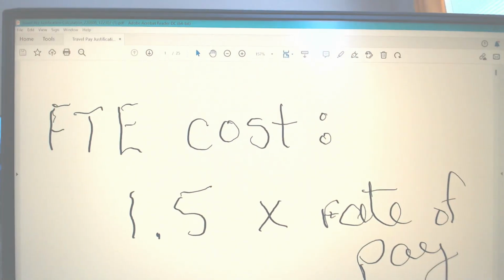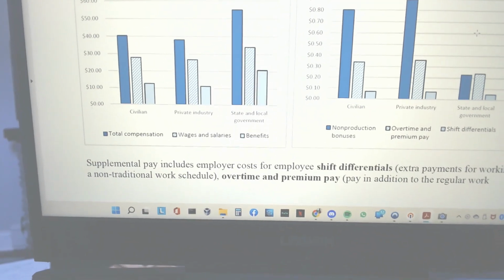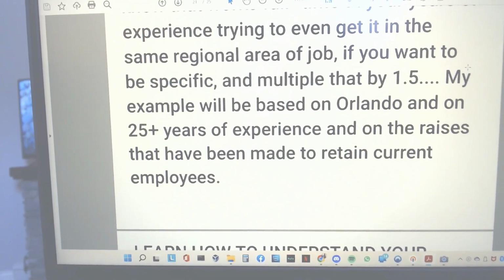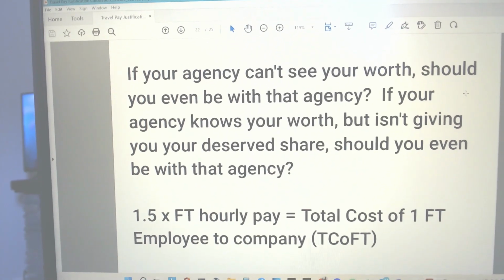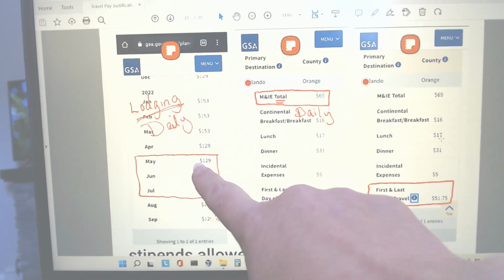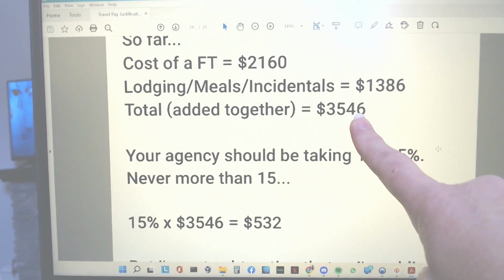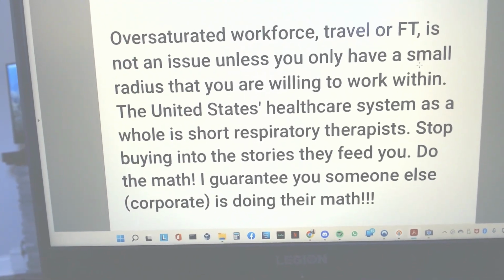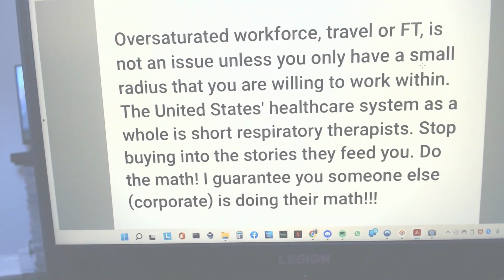Know Your Worth - RRT specific - Travel Healthcare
This is a way for a respiratory therapist to determine what their pay should be on a contractual assignment. Knowing how to determine this will give you the information you need to talk logically and not emotionally about pay.